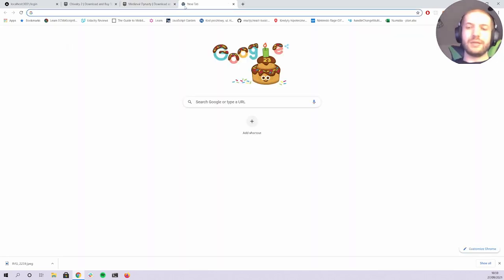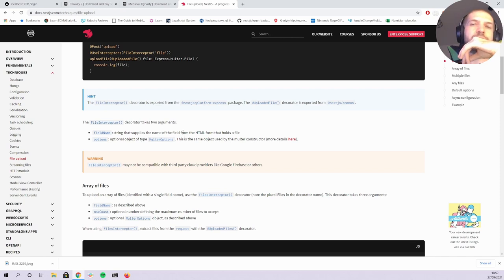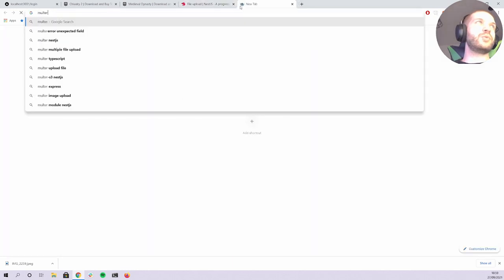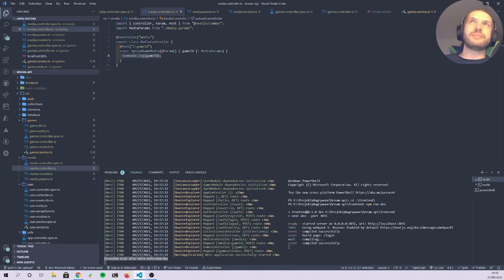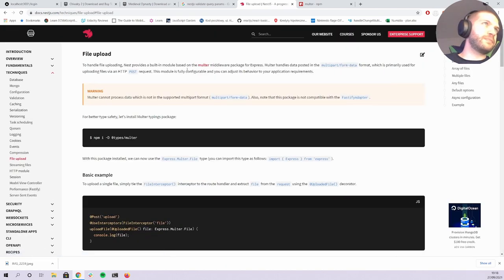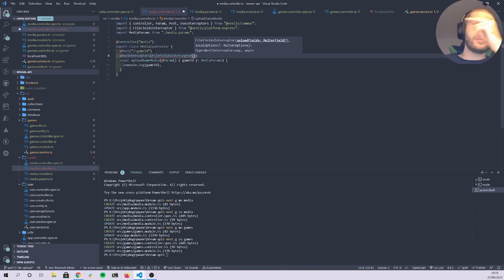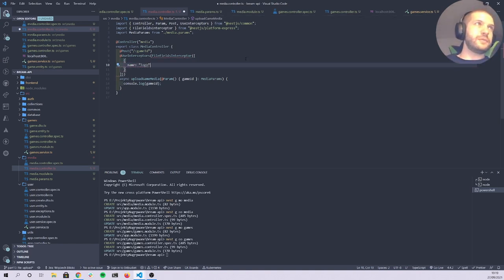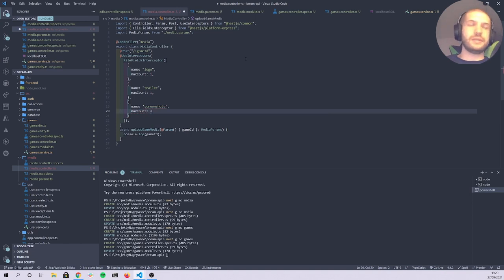Epic Games Store UI- MaterialUI, ReactJS, TypeScript - File Upload #13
Hi, in this series we will try to build fullstack application with NestJS, NextJS, ReactJS, PostgreSQL and TypeScript. My aim is to build something bigger and more interesting. Features like authorization or using database are always tricky so I think it's good to implement on your own to understand how they work. We will build both API and web application. Our app is a funny little approach to mimic something like a game library and we will try to recreate Epic Games Store.

Have you ever wondered how are real app design and written? In this series I will try to reproduce at least some functionalities of Epic Games Store. We'll use NextJS, MaterialUI, ReactJS and TypeScript.

In the 13th part we will learn how to upload files to our server :)

Table of contents:
00:00 - Intro
04:00  - Generating files with NestJS
07:00 - Adding a game
14:00  -  Writing media controller
21:15 - Specifying files to upload
23:10 - File storage configuration
25:45 - File destination
32:50 - File name
37:30 - Testing our solution

ignore

web design
html
web development
css
html5
css3
es6
programming
basics
tutorial
javascript
media queries
website from scratch
html css
web developer
How to